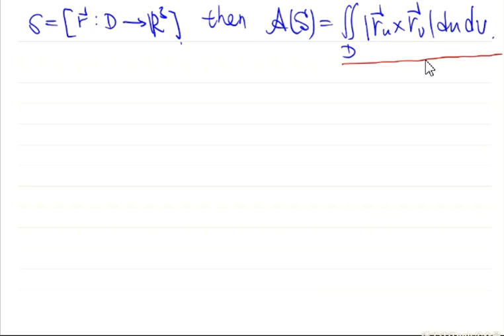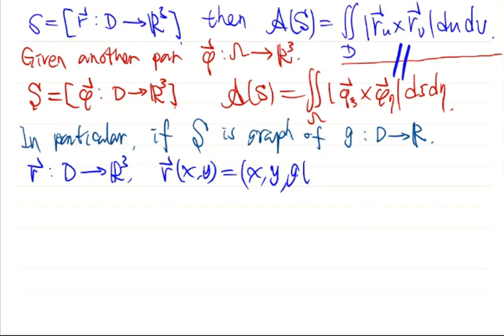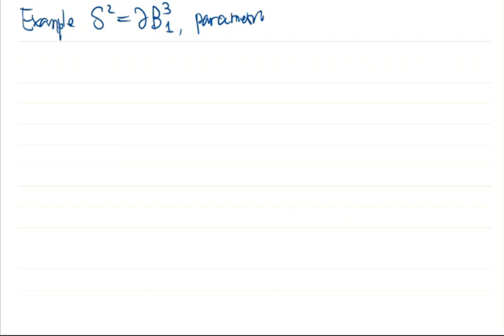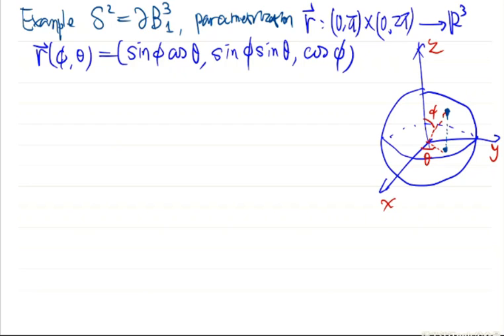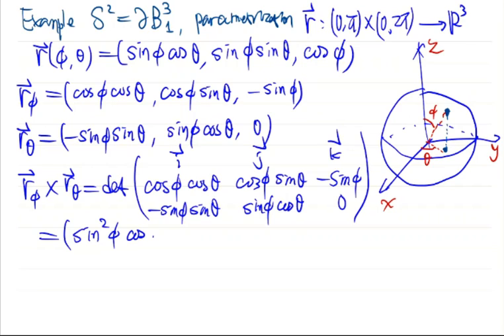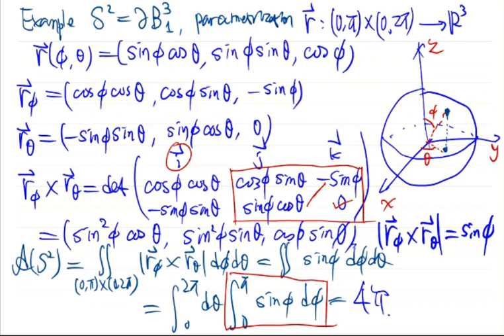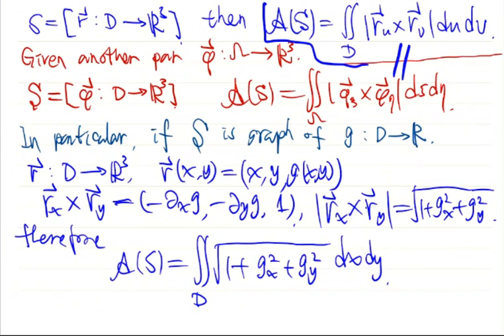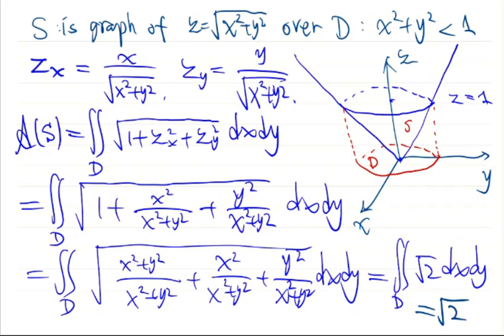151 example of area of surface